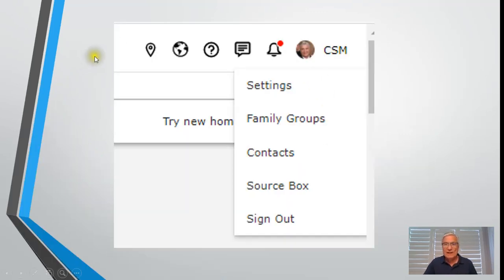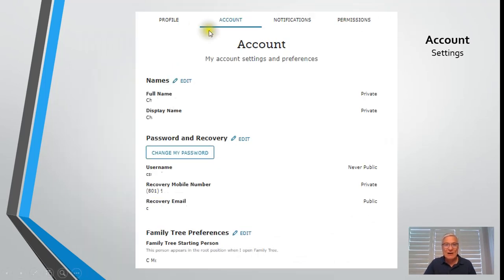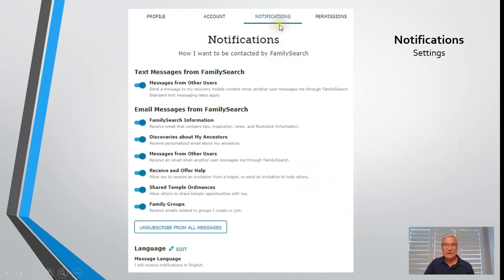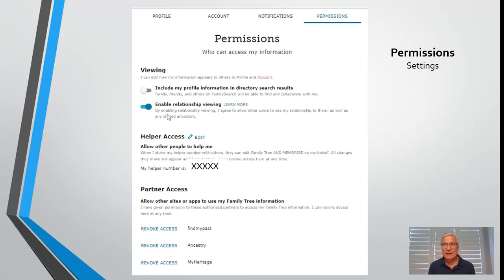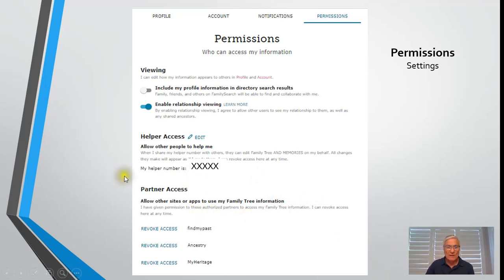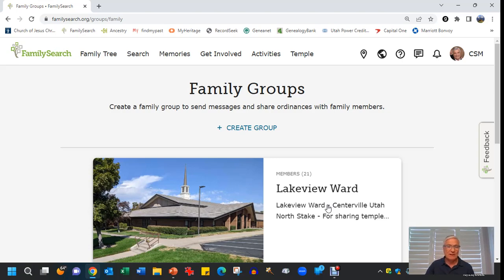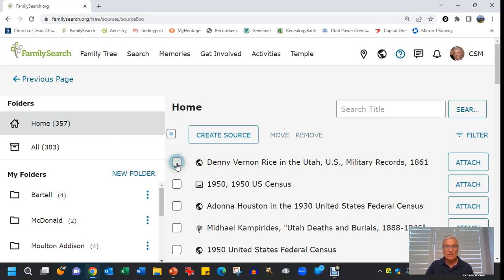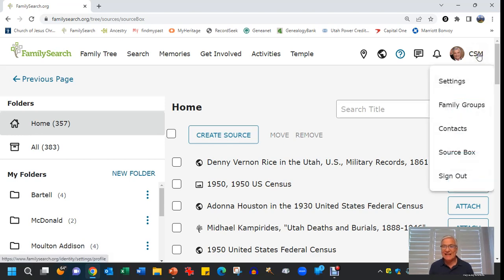01 Personal Settings In FamilySearch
Understanding how to use Personal Settings in FamilySearch. Located in Lesson 1.